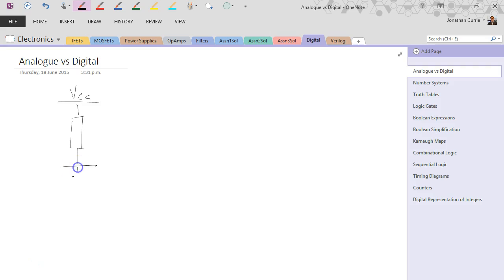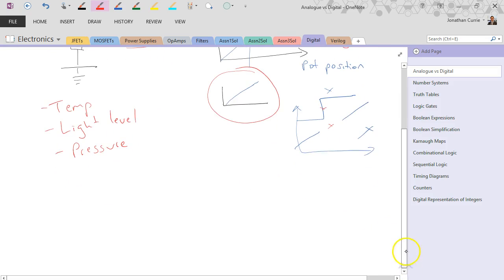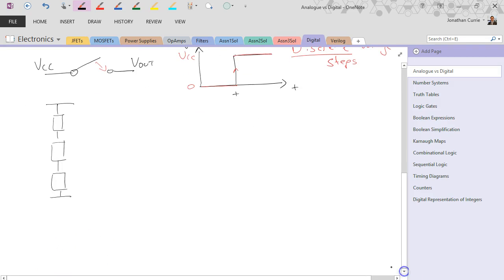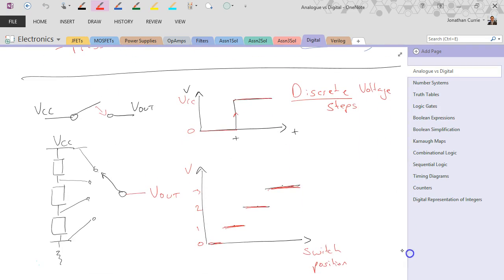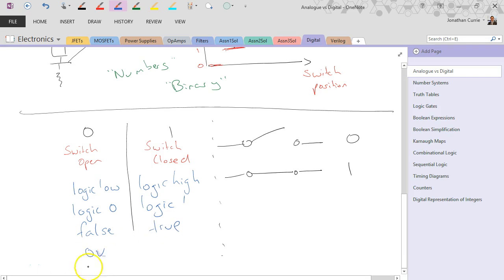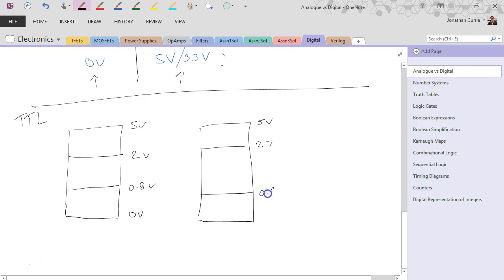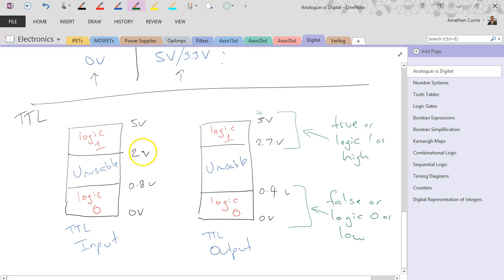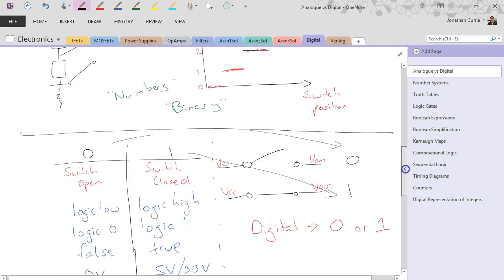Digital Electronics: Introduction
Describes the difference between analogue and digital signals, and provides examples for each. Also covers the voltage ranges expected for TTL Inputs and Outputs, and why they differ.